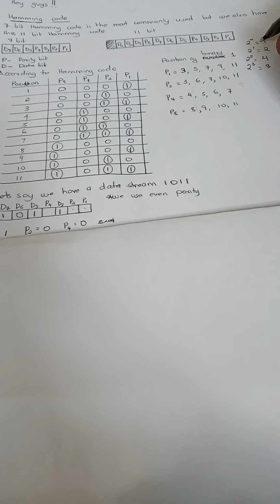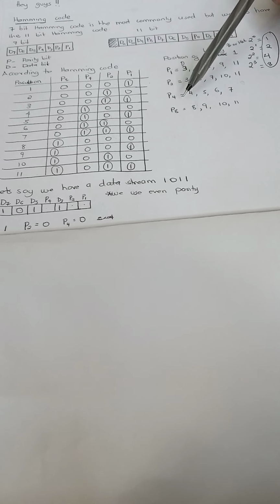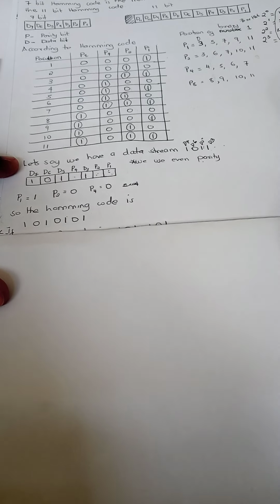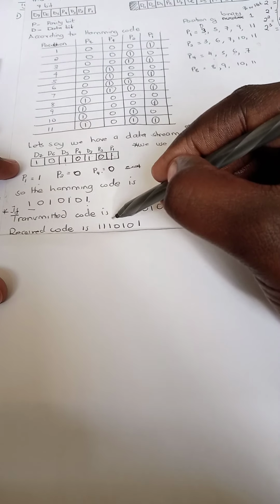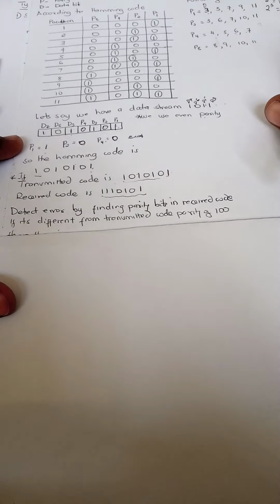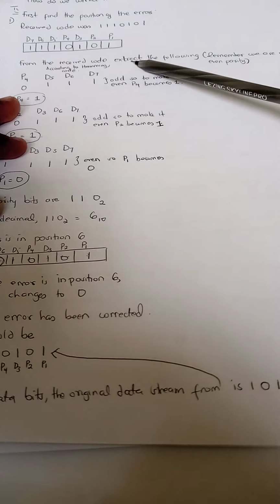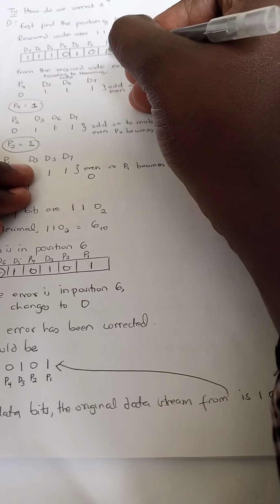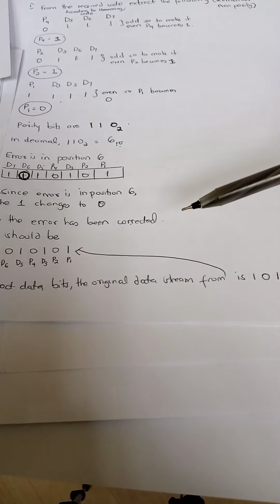HAMMING CODE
This video is about the hamming code used in error detection and correction.
By, Ivy Wango